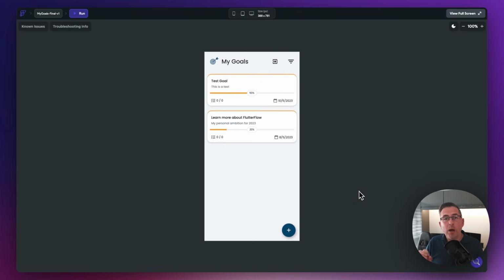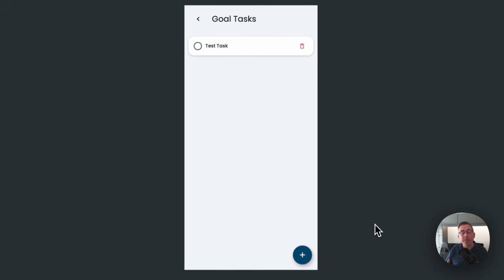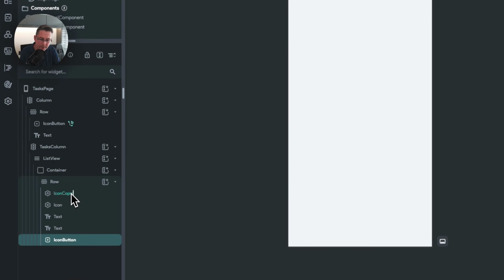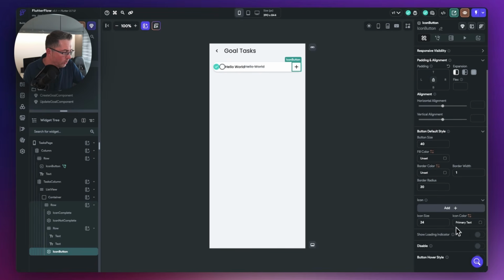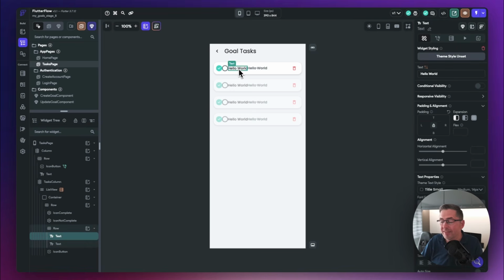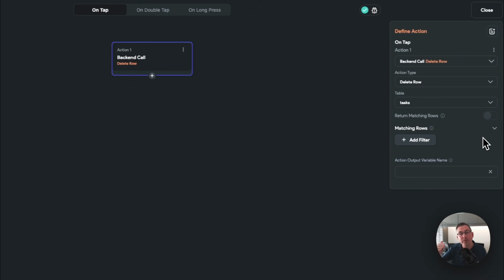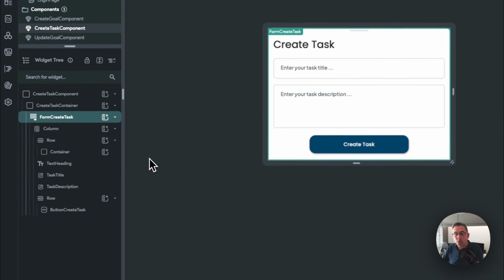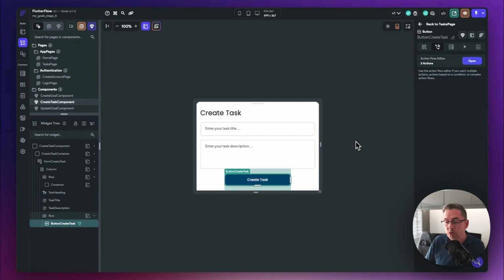FlutterFlow + Supabase - Building a Goals Tracking App + Episode 8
In this UI building episode with continue our FlutterFlow construction by introducing a new screen to display tasks. We then extend the application with building out the new bottom bar to support creating fresh new tasks which are associated with a goal. In Episode 9 we continue the UI build by supporting the ability to update and delete tasks.

If you are keen to commence from this point please grab yourself a FlutterFlow account and clone from this project:

If you love my content why not consider buying me a coffee, it's really appreciated:

00:00 Introduction
00:46 Application changes
01:34 Creating the tasks page
04:27 Reminder of the ListView setup
05:06 Implementing the ListView and Widgets for tasks
14:36 Binding the ListView to Supabase
16:02 Task widgets binding to Supabase
16:51 Setting conditional visibility
21:45 Creating the tasks intro
22:20 Creating the create task component
27:49 Outro